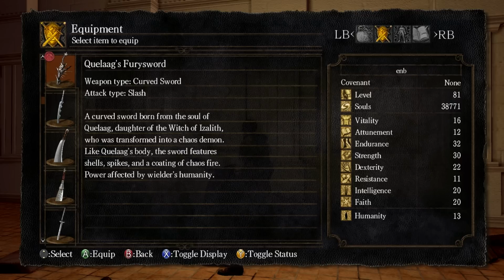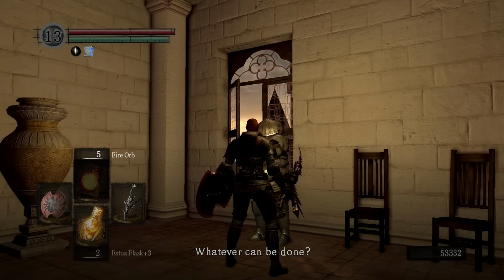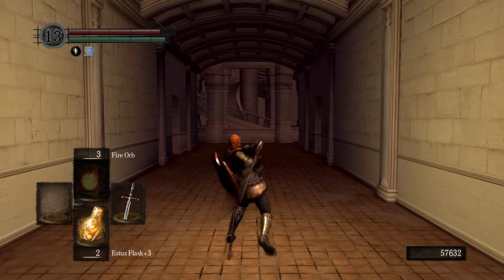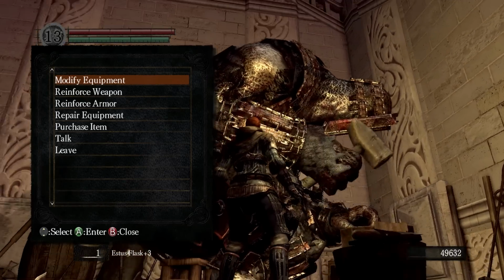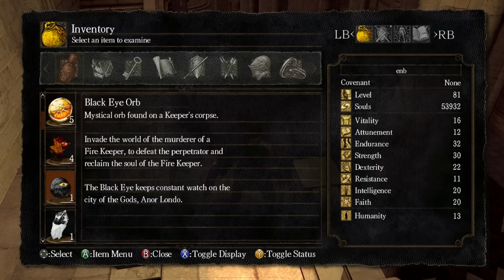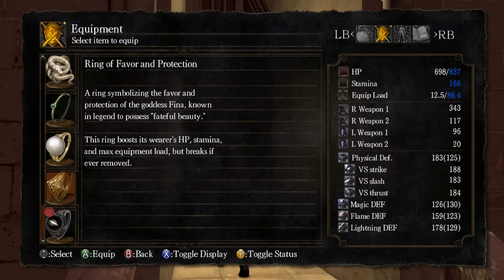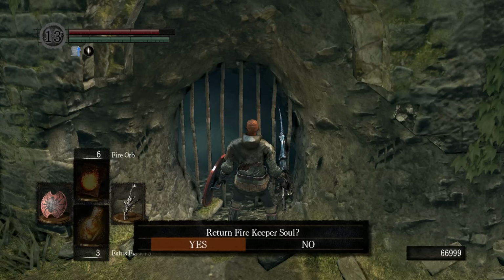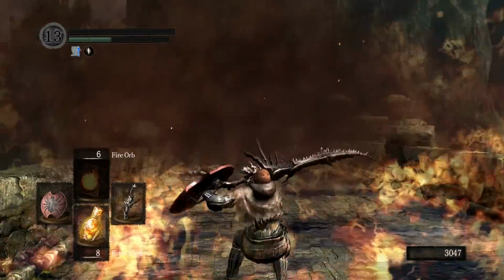Let's Play Dark Souls: From the Dark part 27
Let's play Dark Souls 1. An "ultimate" walkthrough / playthrough using everything I've learned to this point.